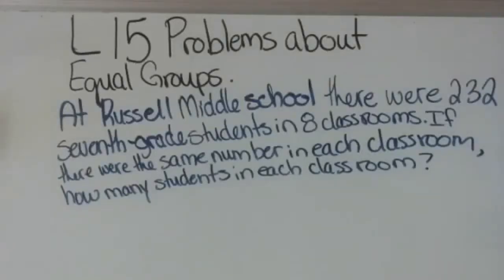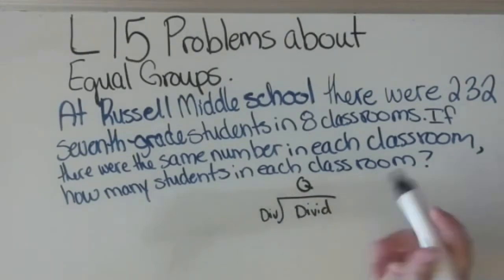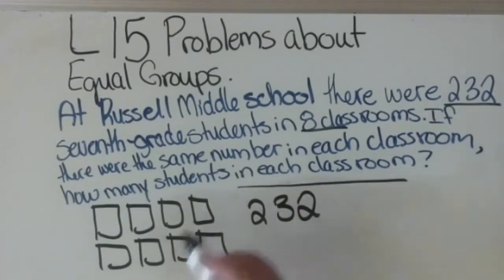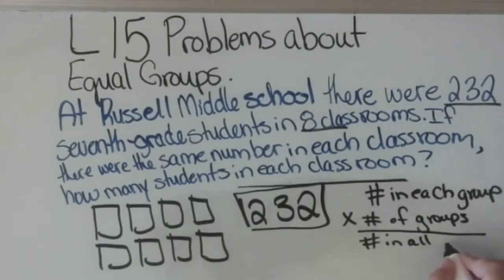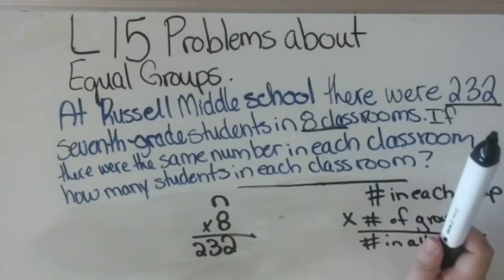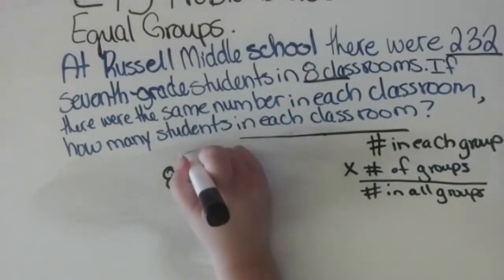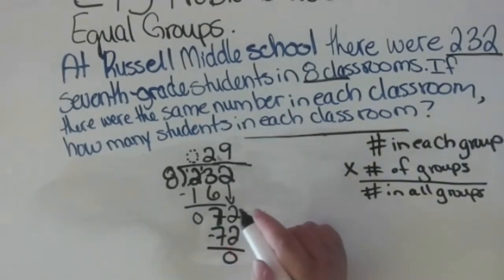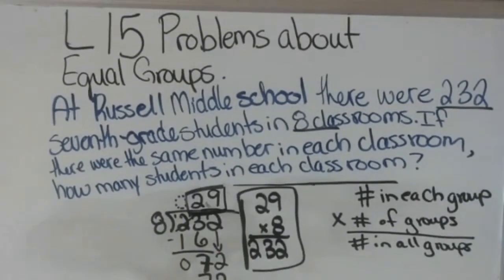Course 1 Lesson 15. Problems about Equal groups